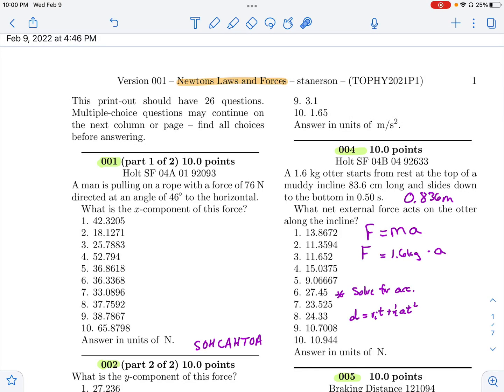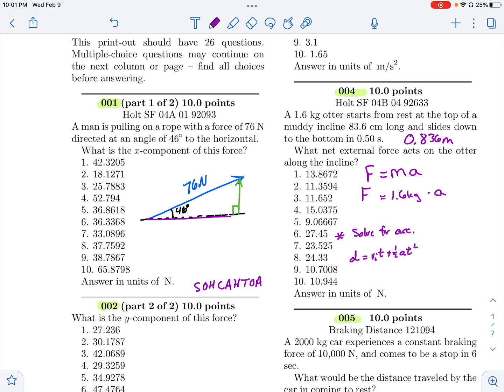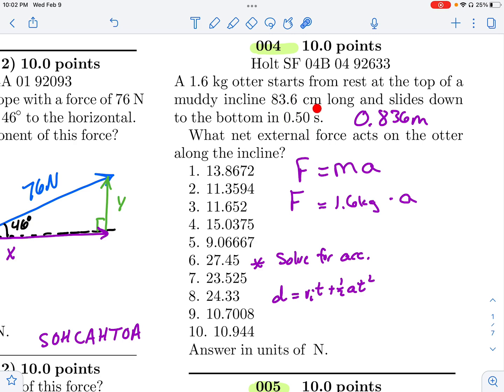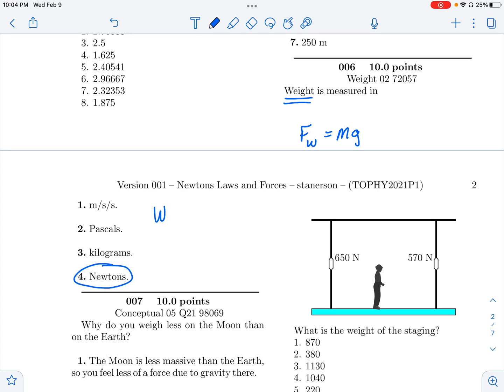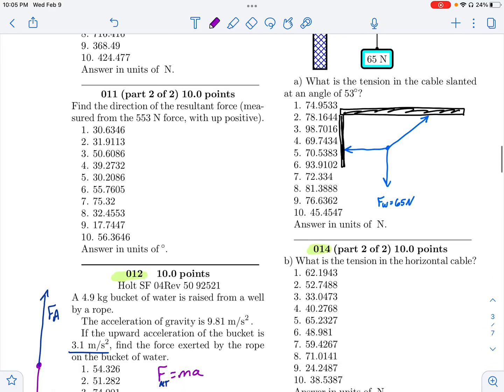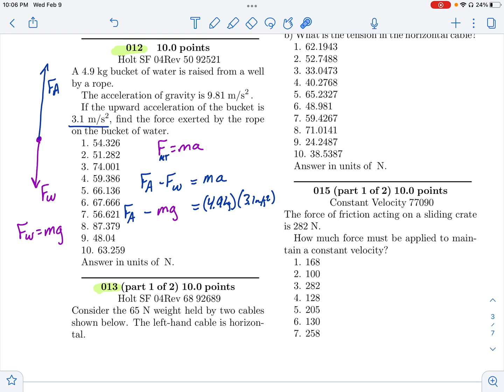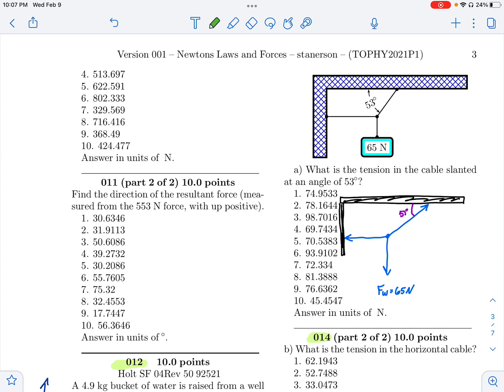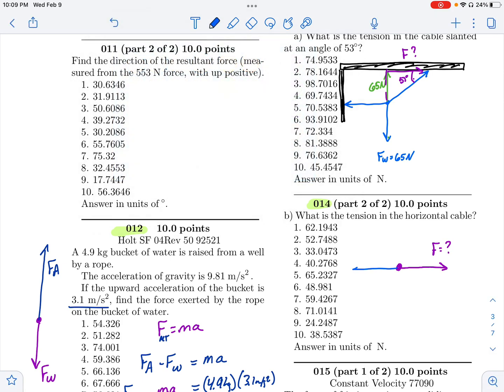February 9, 2022